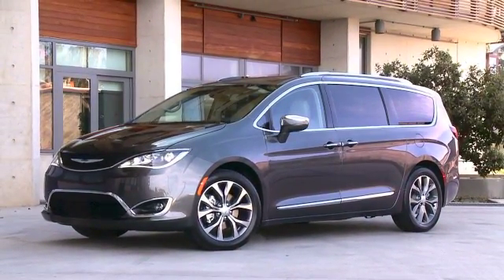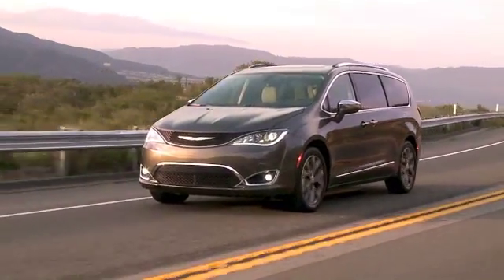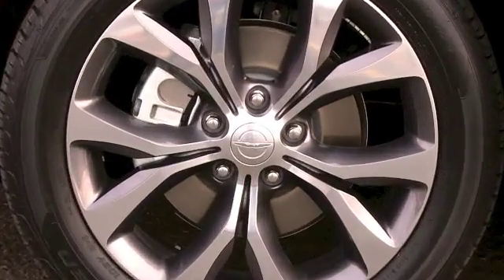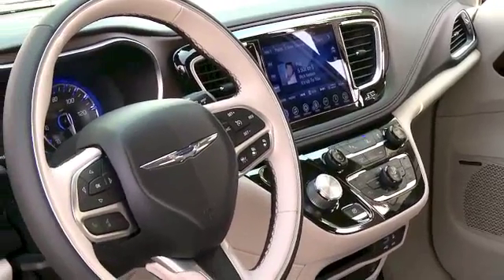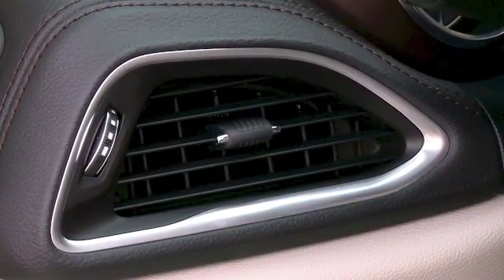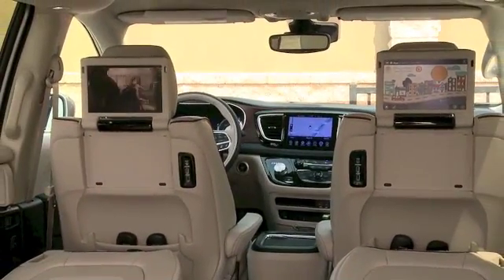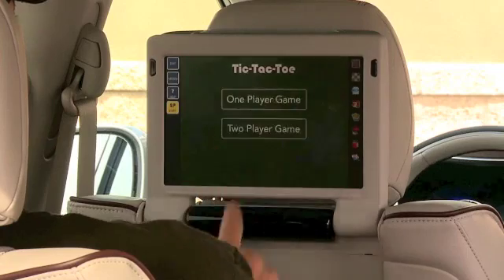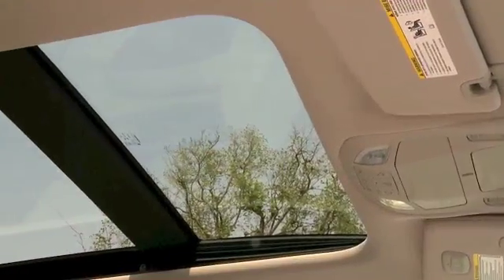Harold Gunn's Road Tests — 2017 Chrysler Pacifica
Automotive review of 2017 Chrysler Pacifica